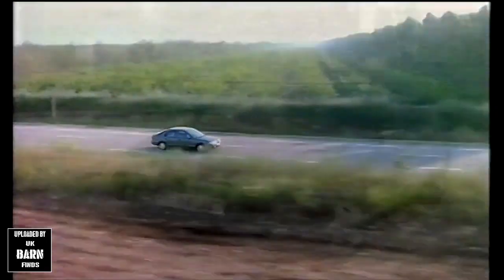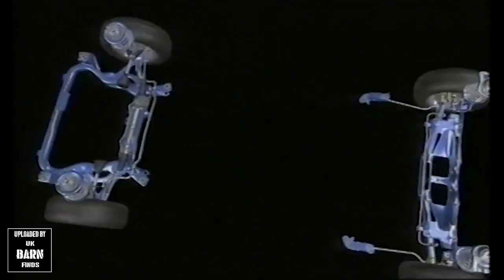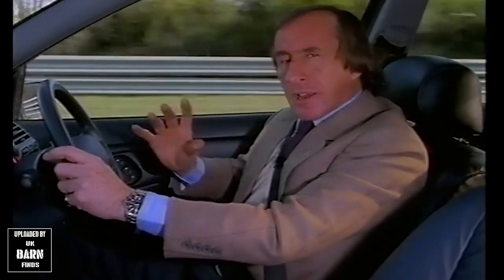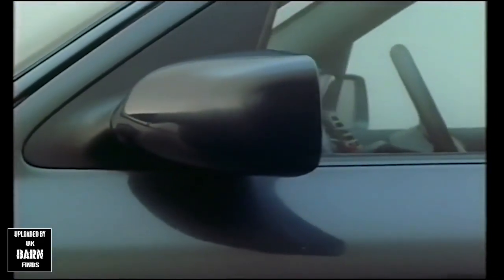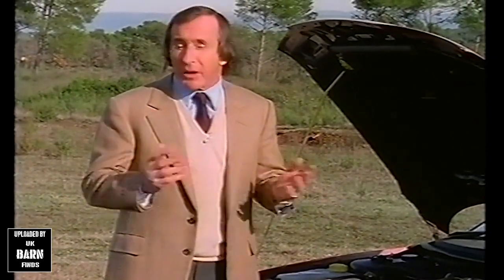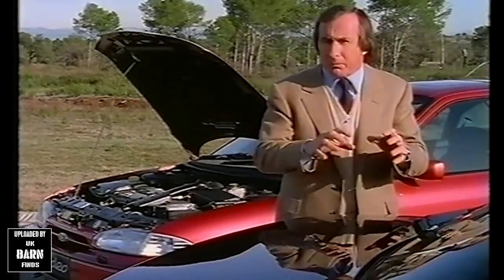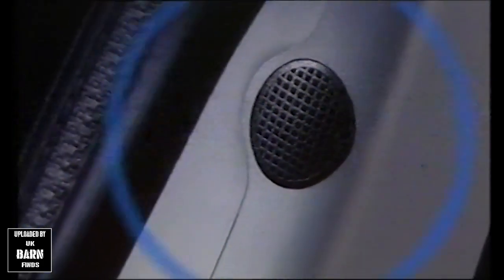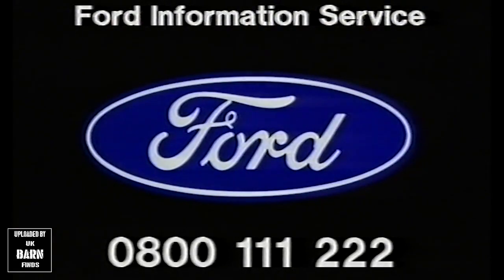Ford Mondeo Promotional 1990's Launch Video With Jackie Stewart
Ford Mondeo – Beauty with inner Strength

The Ford Mondeo really does need no introduction nowadays. Launched in 1993, it's still in production to this day and remains a popular car with both families and fleet managers.

This VHS promotional film was given away with What Car magazine, a first in the UK, and promotes the safety elements of the new Ford Mondeo.

Jackie Stewart doesn't just talk about safety, though. He takes the Mondeo for a spin and covers all the main elements of driving it. To be honest, after watching it, we quite fancied a go in one ourselves!

Have you ever driven a Mondeo? Are you a die-hard Ford Mondeo fan? Please comment and let us know!